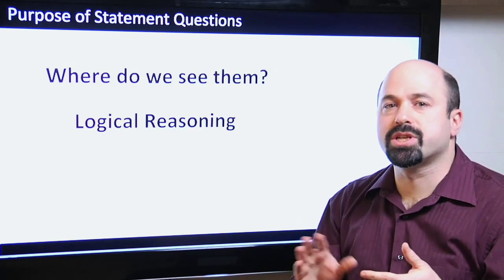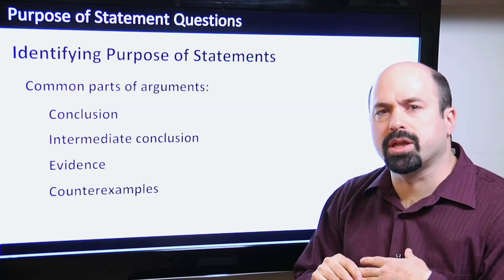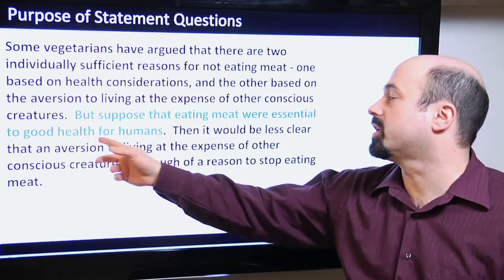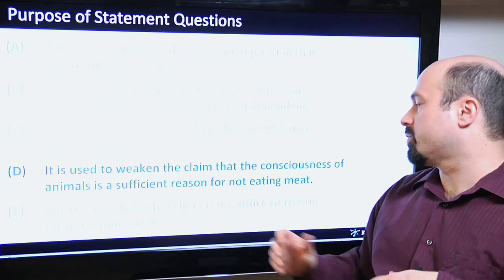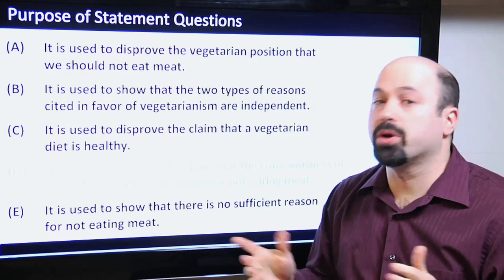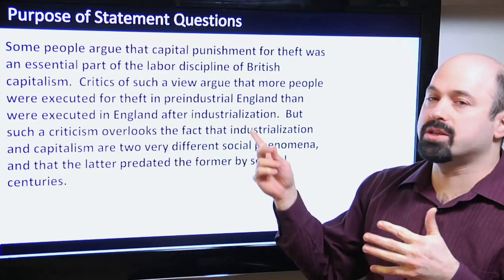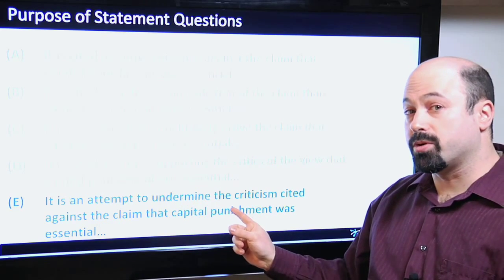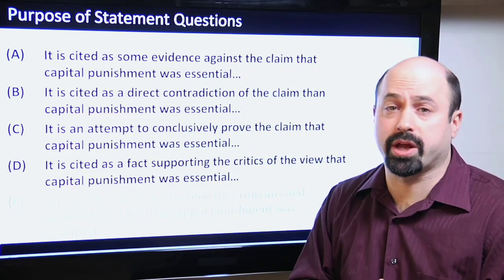Knewton.com LSAT Prep - Purpose Statement of Questions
Go to Knewton.com for more LSAT concept videos, every single Official LSAT practice problem online and much more.